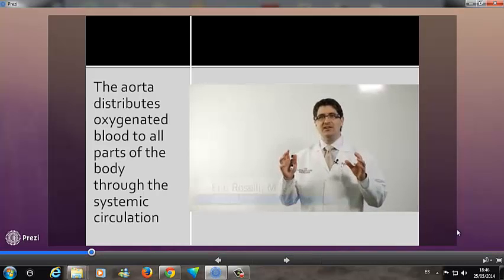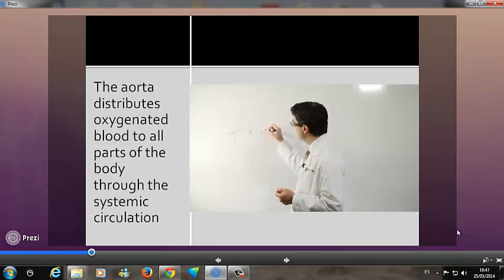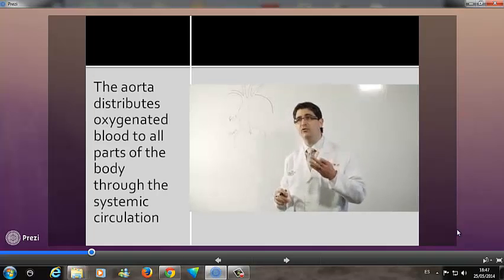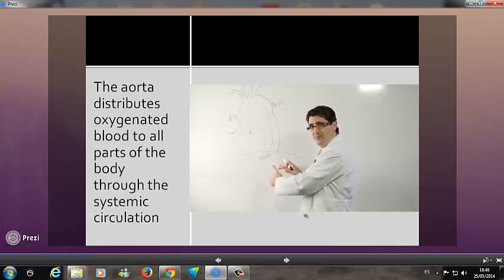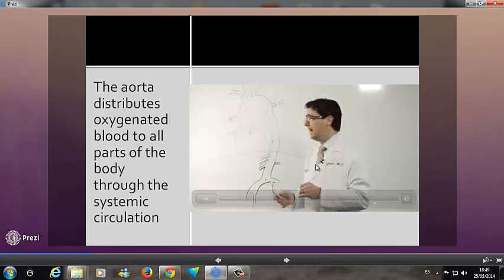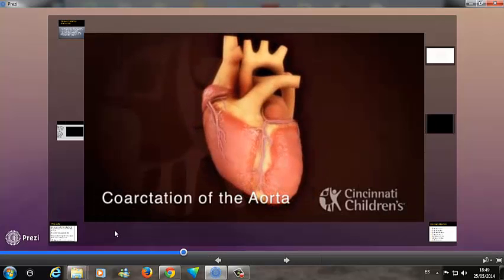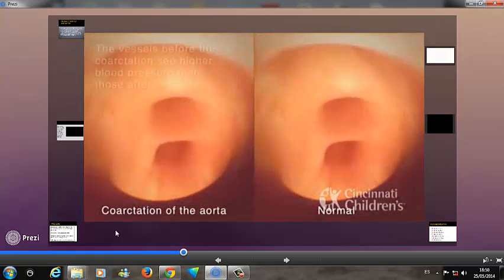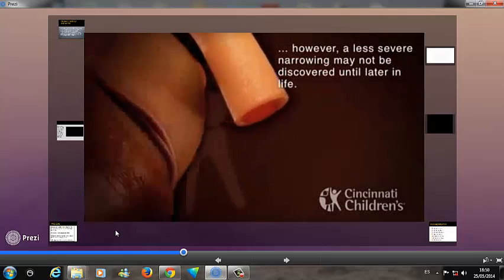Thoracic Aorta xD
Universidad Católica Santiago de Guayaquil
Nursing Career
Name: Adiana Conrado Mera
Teaching: Master John Moscoso

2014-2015